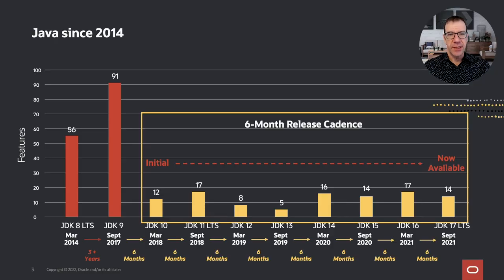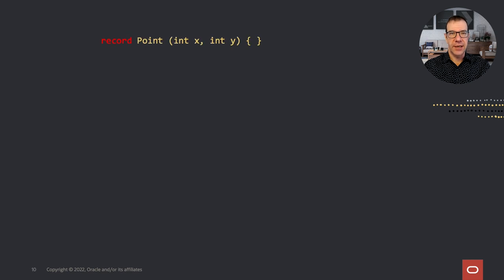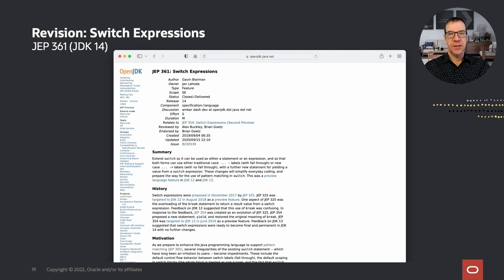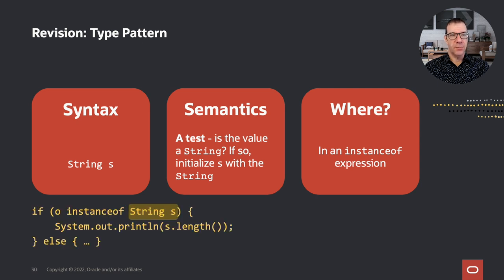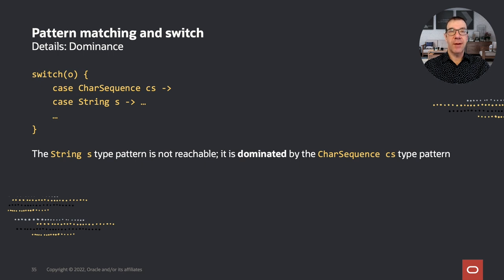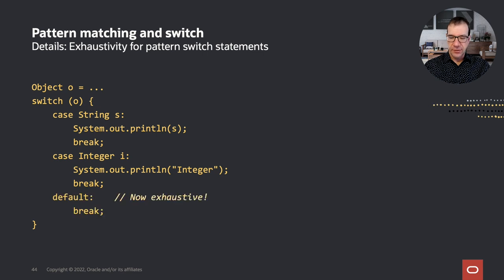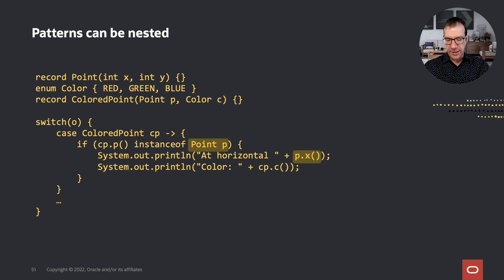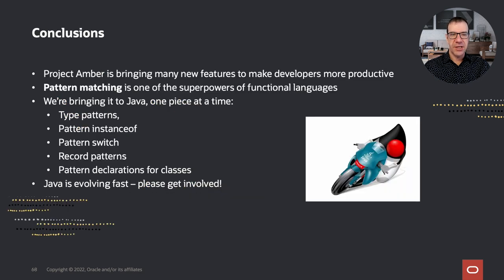Java Language Futures: Spring 2022 Edition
The Java Programming Language is evolving fast! Join Gavin Bierman for a whirlwind tour of recent changes as well as a peek into the future. Discover the  features you’ll be using when writing Java code next year and beyond!

Presented by Gavin Bierman - Consulting Member Of Technical Staff, Oracle

◦ Inside Java, News and views from members of the Java team at Oracle ➱